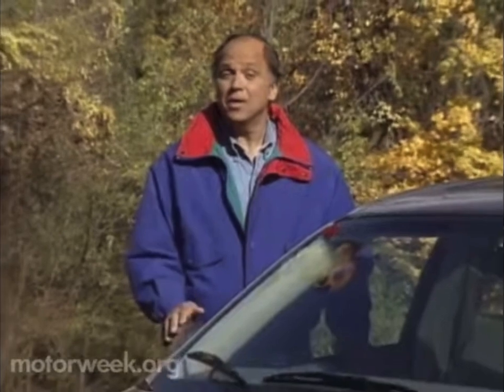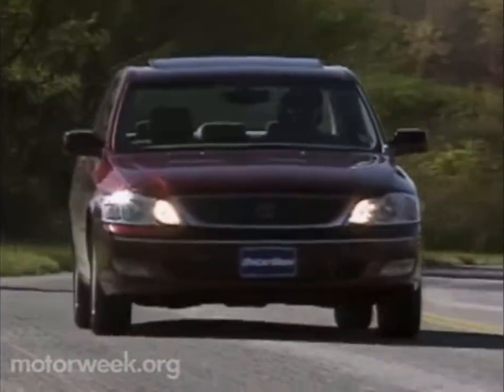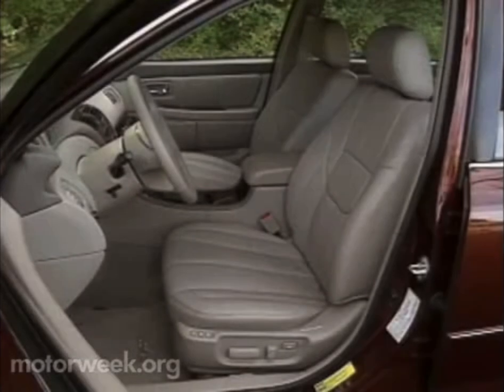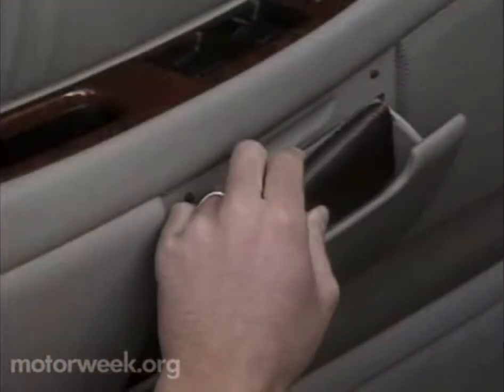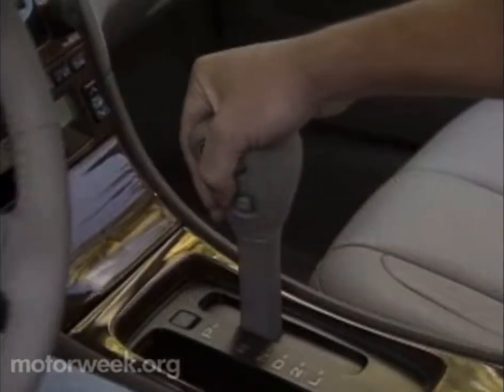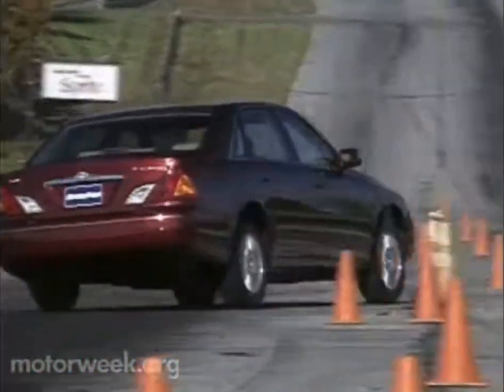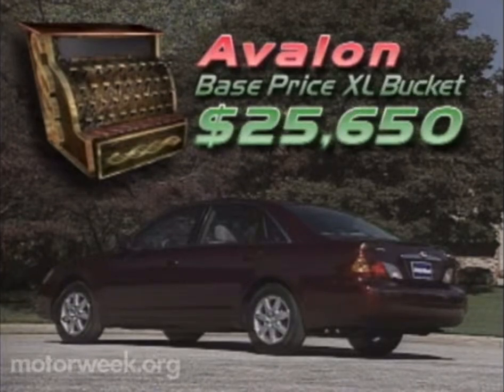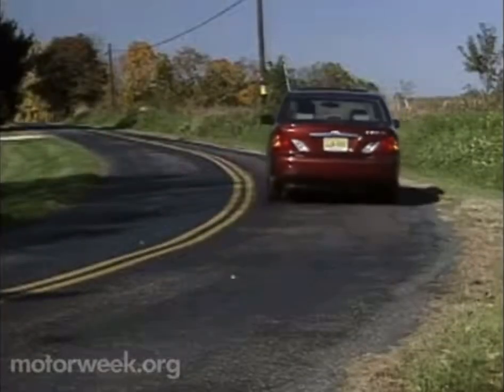Motorweek 2000 Toyota Avalon Road Test